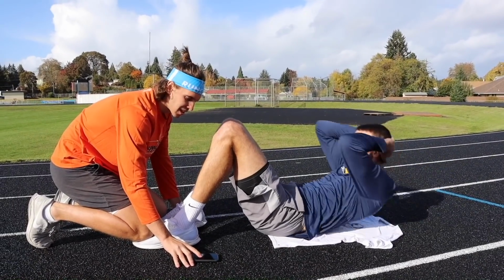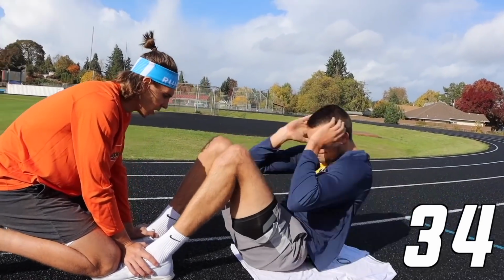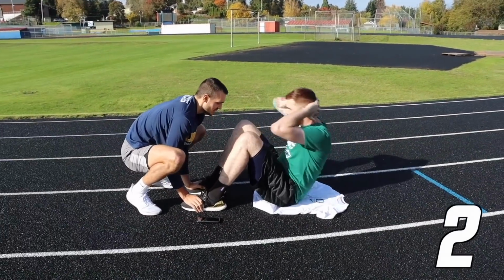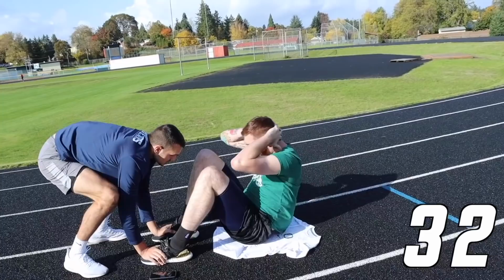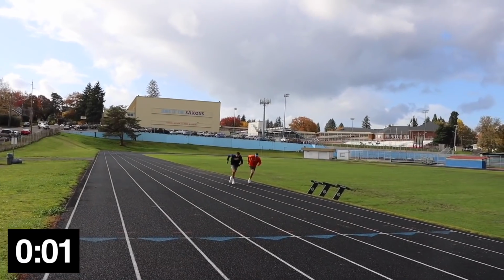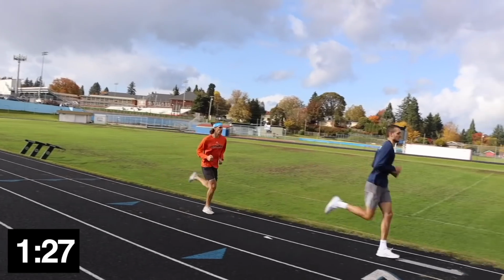Basketball Players try the US Army Fitness Test without practice!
We've seen bodybuilders try this test lately, but how will some basketball players perform in the US Army Fitness Test?

I played basketball at The University of Oregon, Pepperdine University, & Rice University.